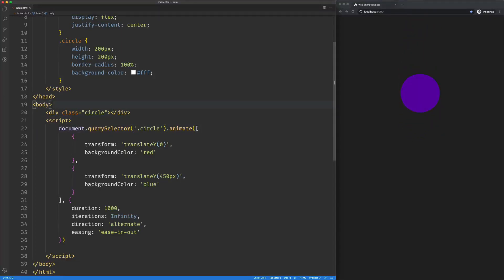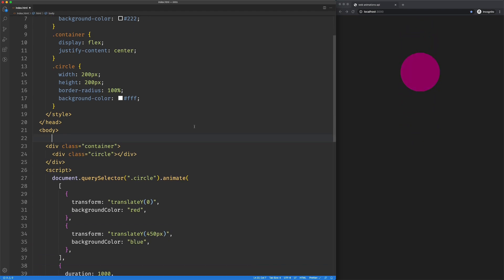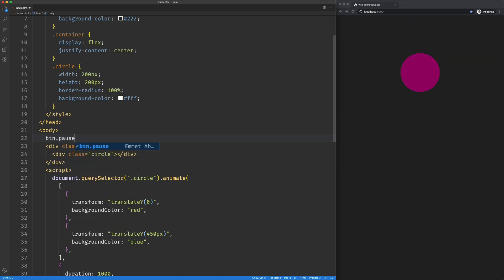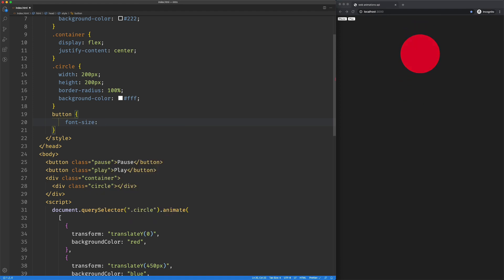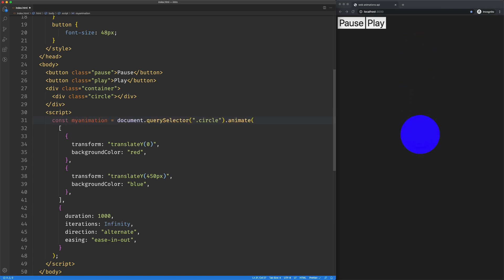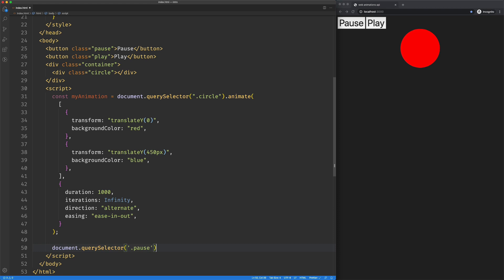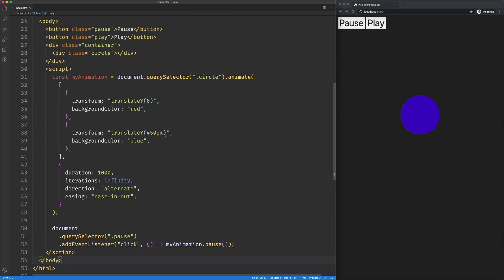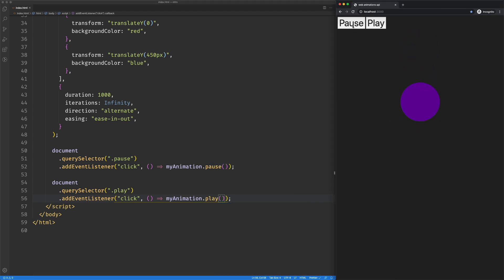Intro to Web Animations API: pause & play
A quick look at pausing and playing with the Web Animations API